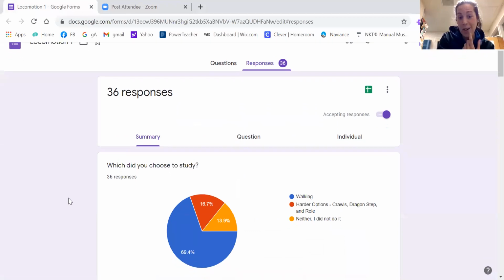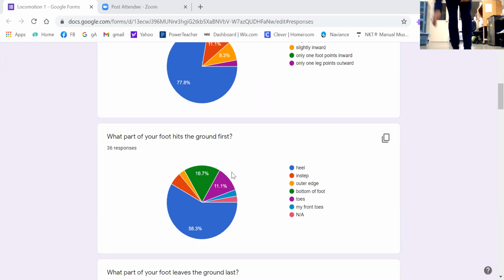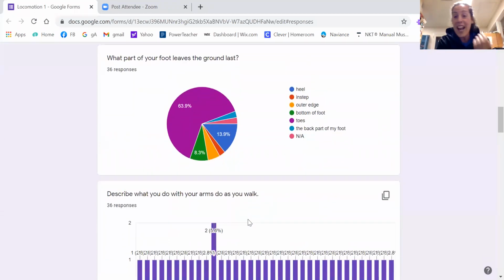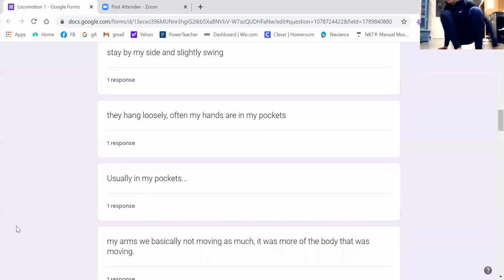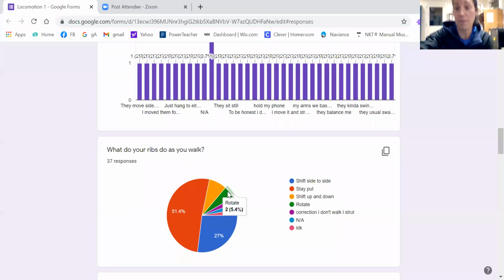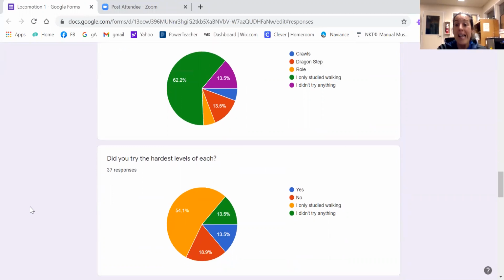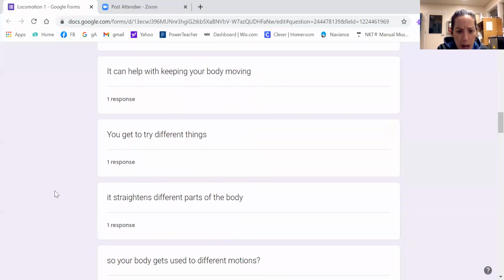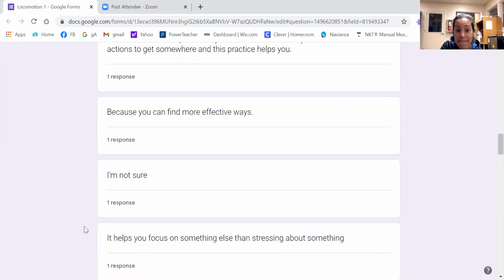Locomotion 1 - Walking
Walking as a skill.  Just because something is easy doesn't mean you are doing it as well/ efficiently as possible.  Breaking down walking into its parts and what it can tell you about your motor patterns; also how it can help you with fitness-performance goals and/or anxiety-stress issues.